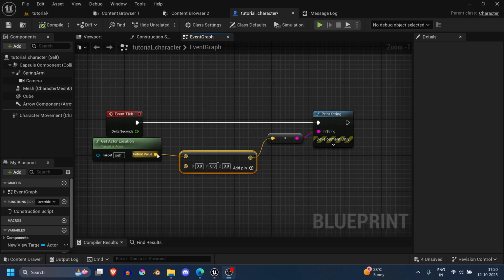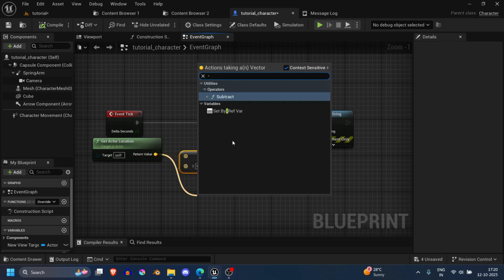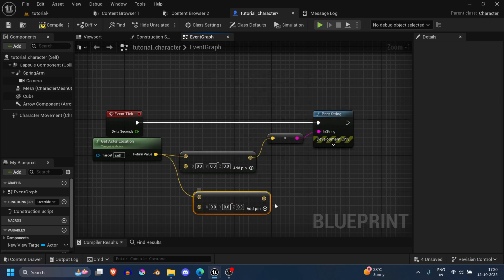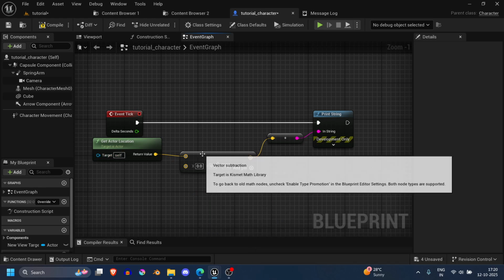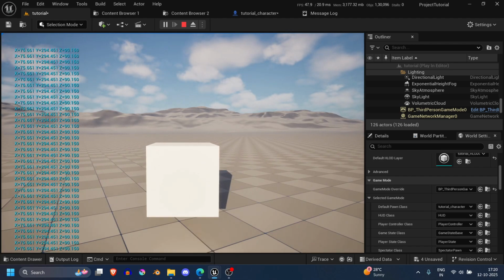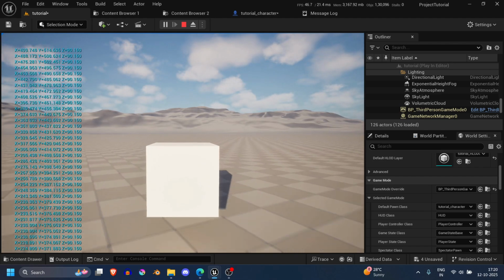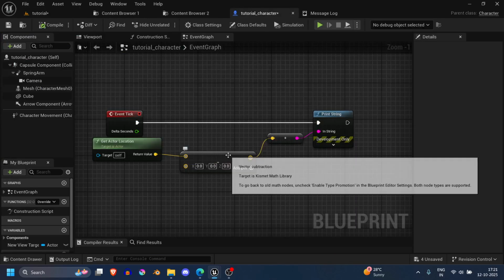Why Does This Point in the Opposite Direction in UE5? (Vector − Vector)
In this Unreal Engine 5 tutorial, we’ll learn how to use the Vector - Vector node in Blueprints.
This node subtracts one vector from another, which is especially useful for:

Finding the direction between two points

Calculating relative positions in space

Determining movement or distance offsets

By the end of this video, you’ll know exactly how to apply vector subtraction in your own projects.